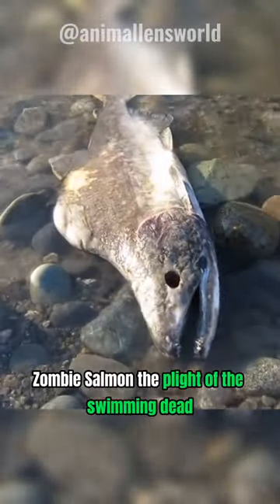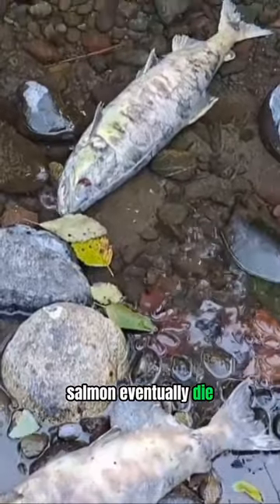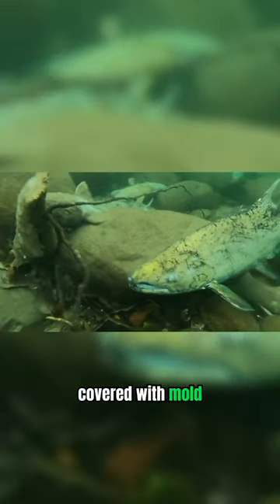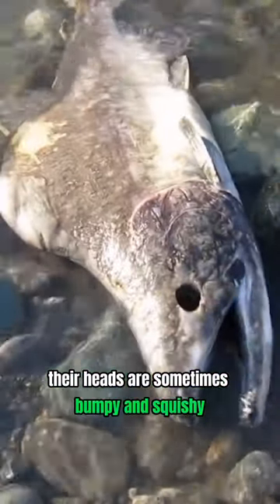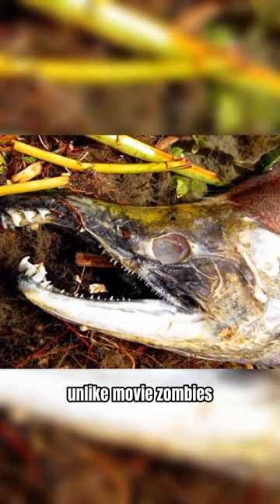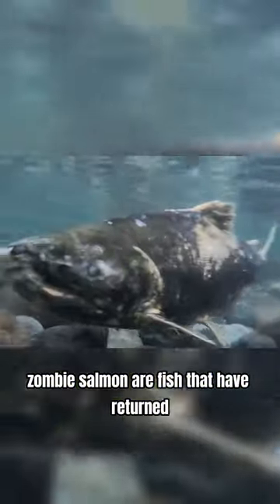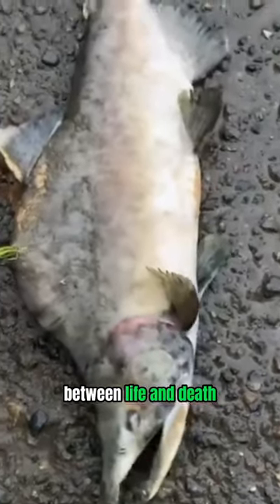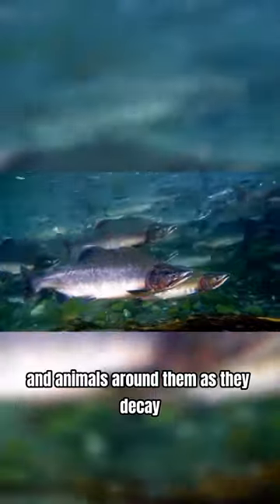Zombie Salmon | The Plight Of The Swimming Dead